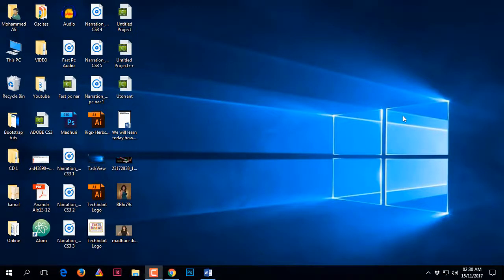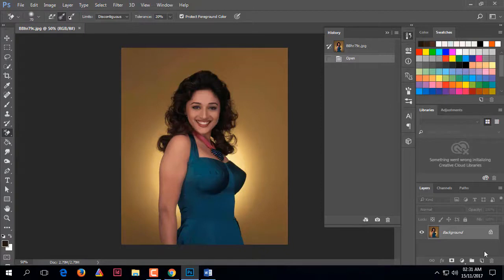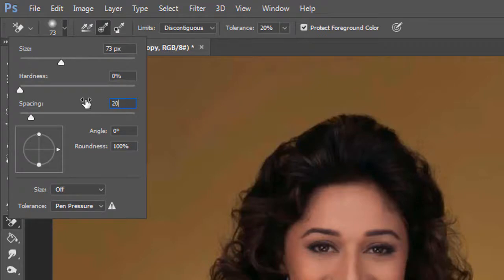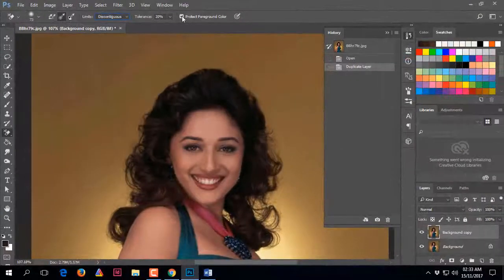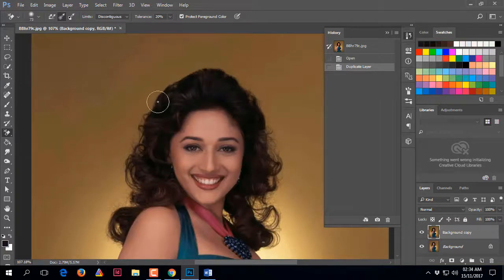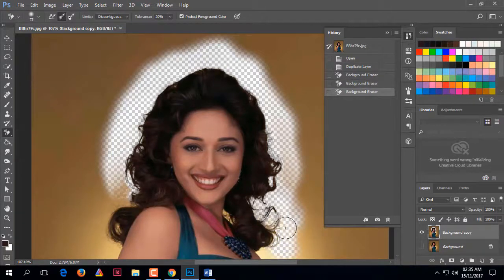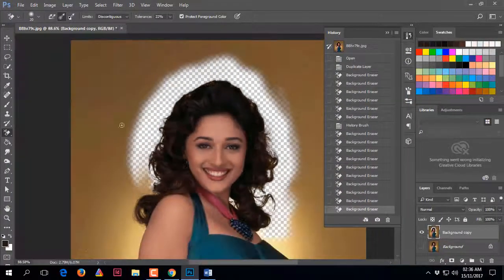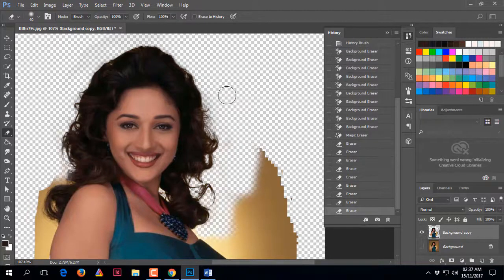EASY Background Remover tools in Photoshop Bangla 📕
Remove, erase or Cutting out hairs / hair from background photos/ EASY Background Remover Hidden in Photoshop CC. In this video myself show you how to use the "Background Eraser Tool in Adobe Photoshop" to remove the background from an image. It can be tricky to remove the background when there is hair complicated. myself take done accurately how you can erase the background effectively.